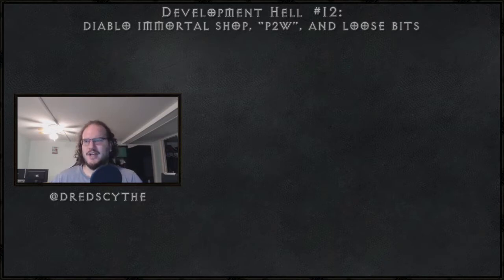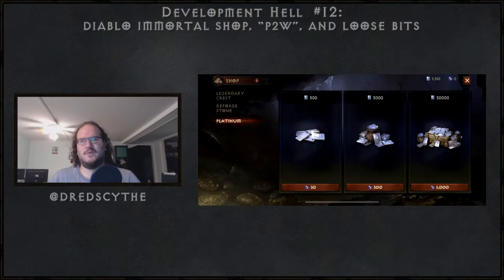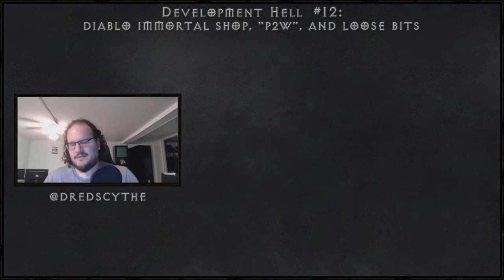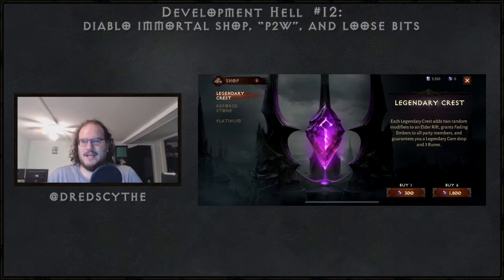Development Hell #12: Diablo Immortal UI, Shop, “P2W”, and Loose Bits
In the fourth video of this four part series, I go over the Shop, “P2W,” and Loose Bits of Diablo Immortal. I talk briefly about each topic in a multitude of ways to give as much feedback and general impressions about where these systems are. Overall the feedback is positive, but as always, even if something is a solid 9.0/10 there is always room for improvement however small.

Just want to say here thank you to the Diablo Immortal team as well as the Community Management team for having me included on this Technical Alpha and look forward to more testing in the future as we head to full release hopefully sooner than later!

**TIMESTAMPS:

Intro: 00:00
Shop: 01:00
“P2W”: 01:57
Loose Bits: 14:03